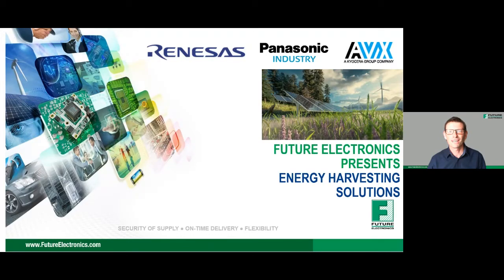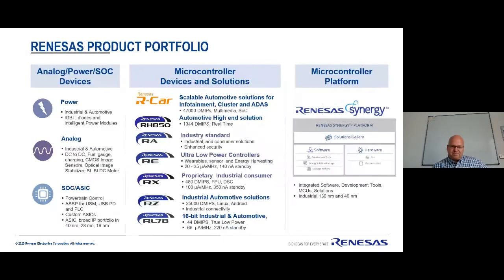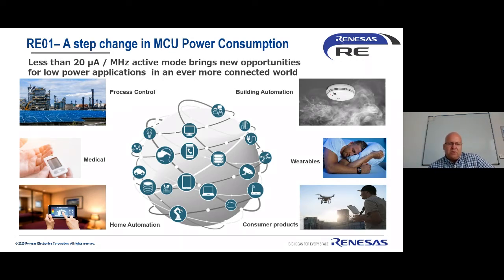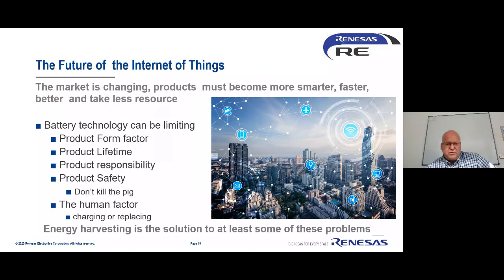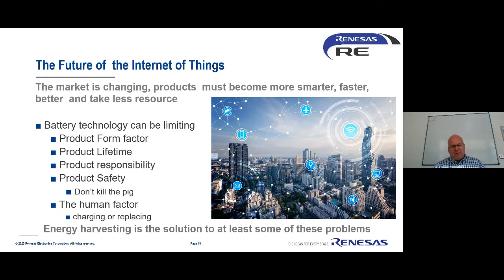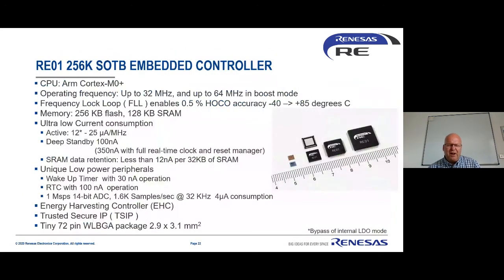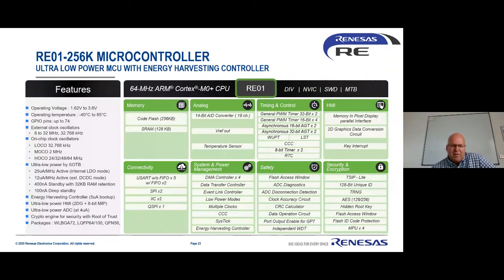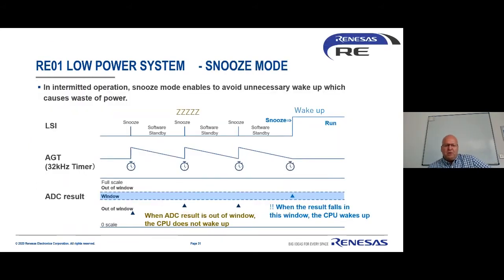Energy Harvesting Solutions with Renesas and Future Electronics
Do you want to reduce or even remove the battery in your application? Energy Harvesting  can help – would you like to learn how?

This 90-minute webinar hosted by Future Electronics will offer solutions for  many energy harvesting problems, including how to optimize your battery – or remove  it completely.
We featured Renesas’ MCUs, which  have low power consumption, along with complimentary products from AVX and Panasonic for a total solution.

We also introduced the Renesas SOTB™ (Silicon  on Thin Buried Oxide) Technology which  gives you high performance with both  low active current and low standby current consumption.